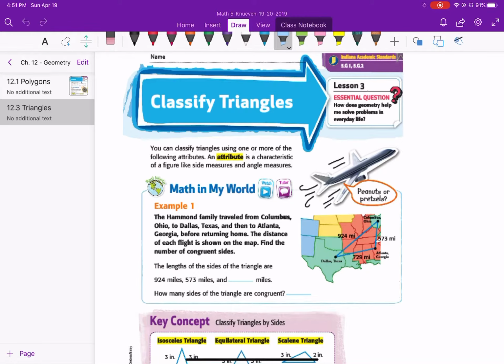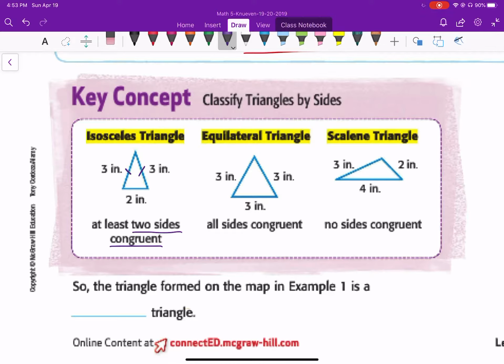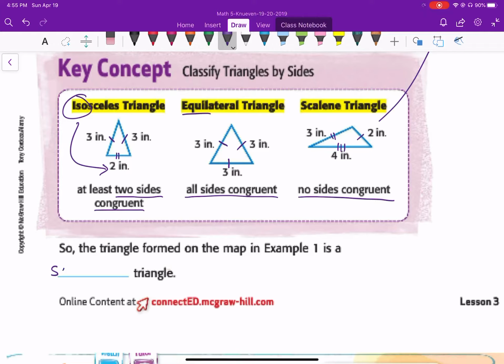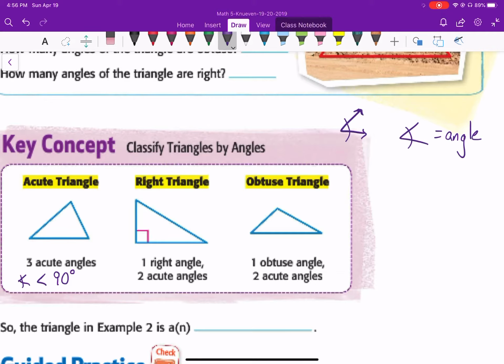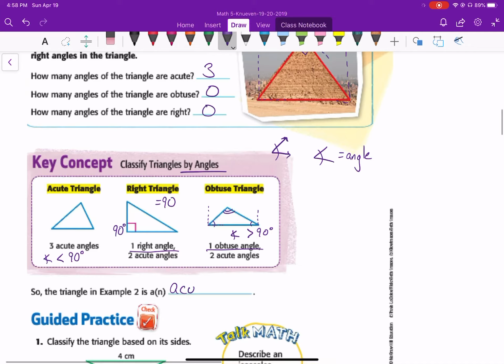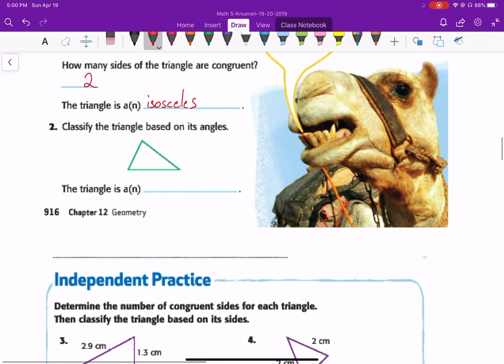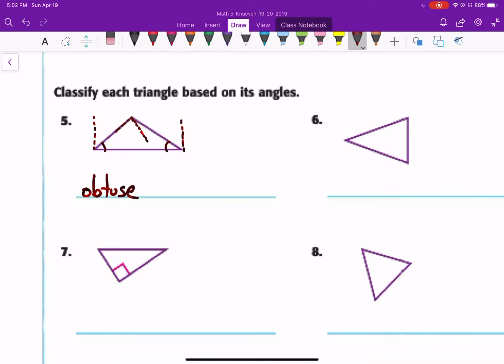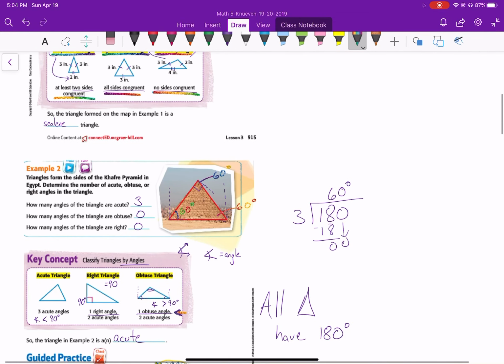12.3 Classify Triangles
Classify Triangles based on sides and angle measures